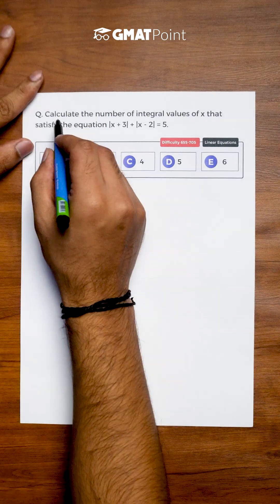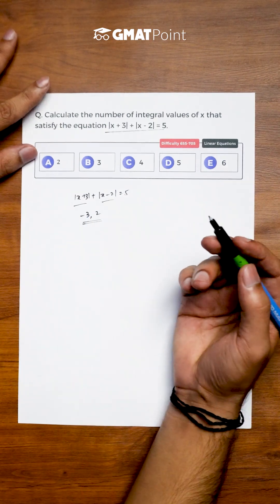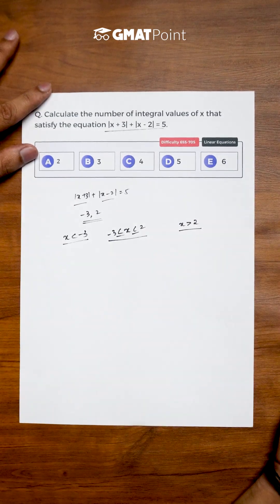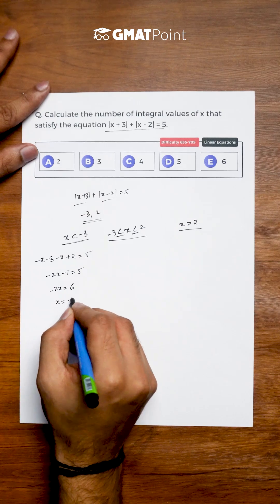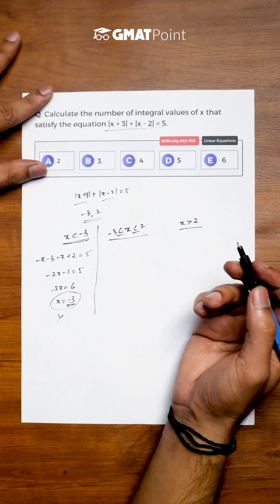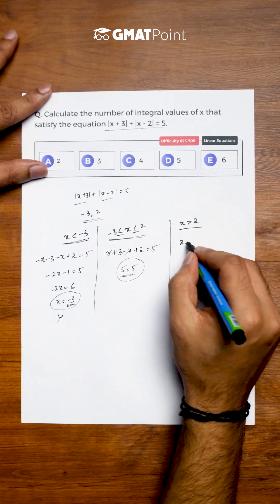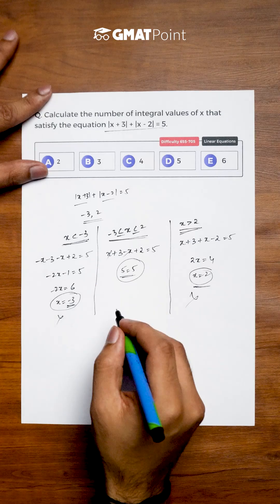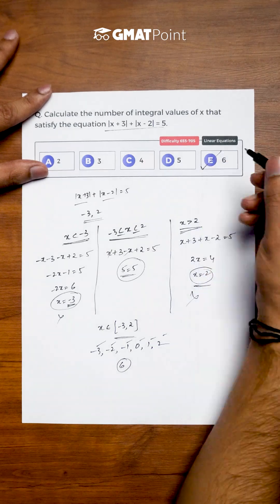Only Top 10% Can Solve This GMAT Question!